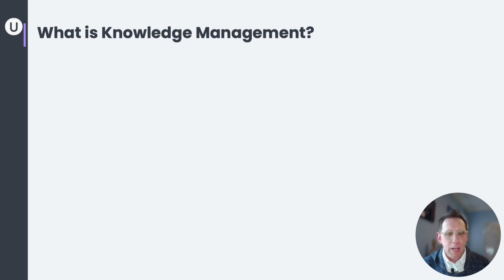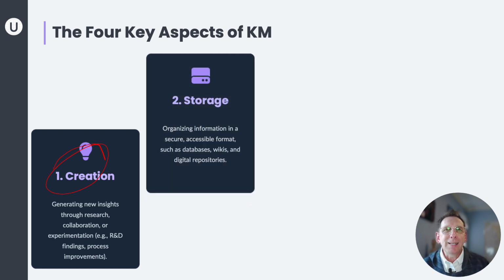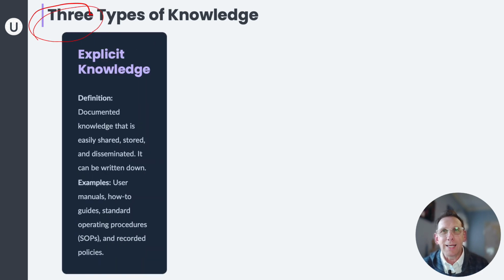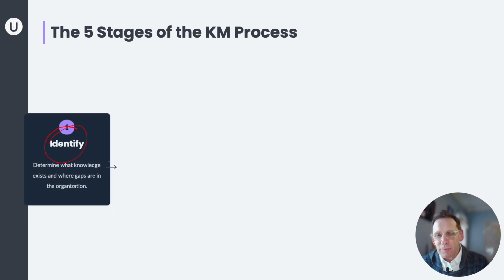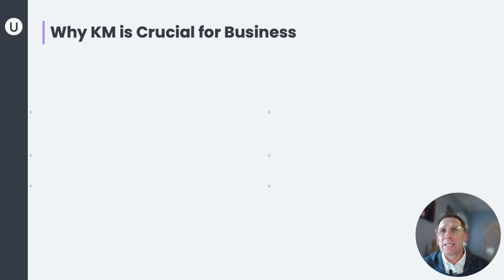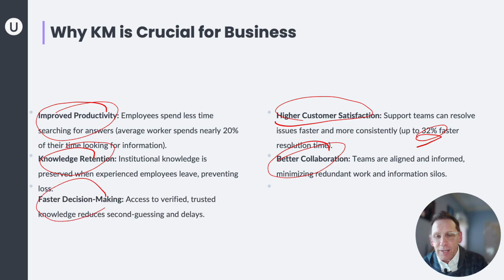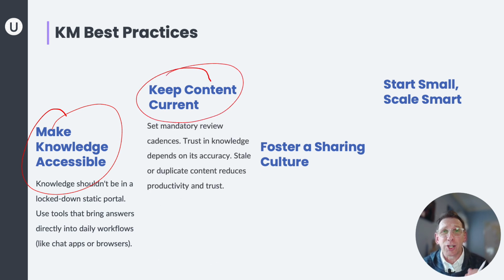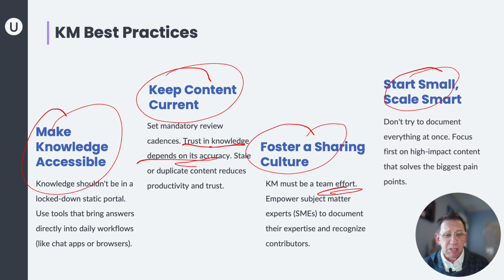Lesson 4-8 - Knowledge Management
Learn the basics of knowledge management in one short video. You’ll see what KM is, how it boosts productivity, and how to use it across support, sales, and HR. We walk through the core concepts, practical examples, and simple best practices so you can start building a useful knowledge system that people actually trust and use every day.

0:00 Intro

0:12 What is knowledge management

1:06 Four key KM aspects

2:03 Three types of knowledge

3:15 Five stages of KM

4:28 Why KM matters for business

5:48 Where KM is used

6:31 KM best practices

7:45 Final recap